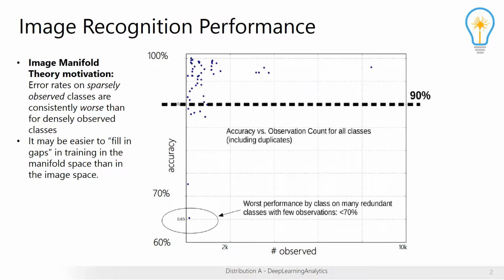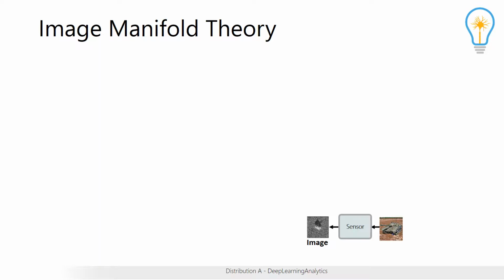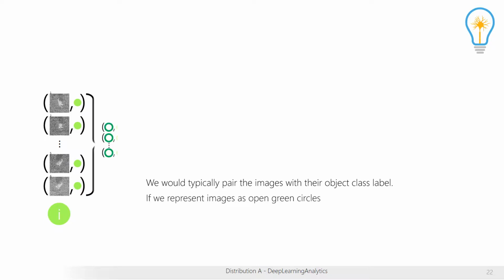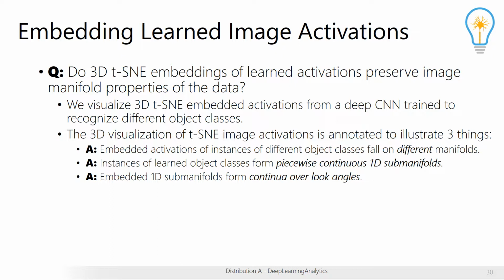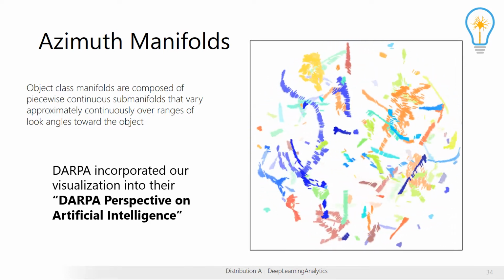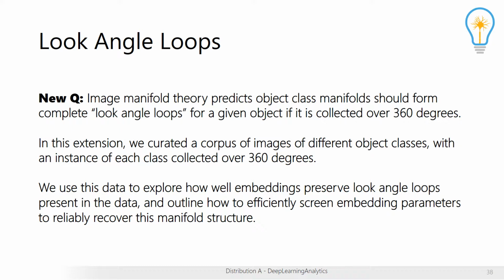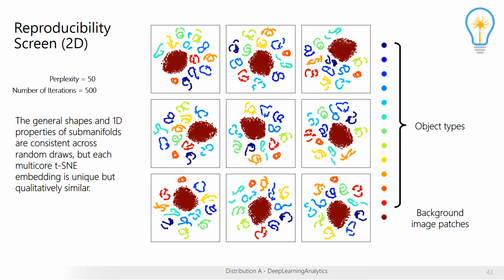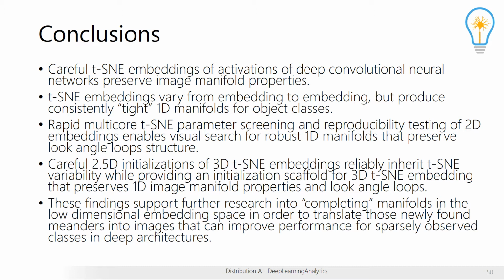Screening And Stabilizing Learned Image Manifolds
Deep Learning Analytics describes how to screen and stabilize embeddings of learned deep convolutional network representations of images to preserve image properties.